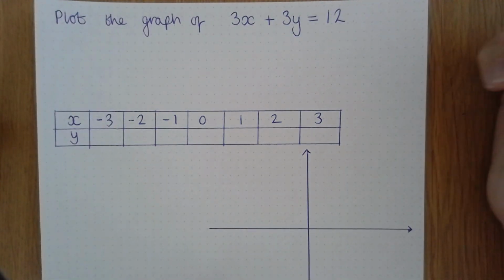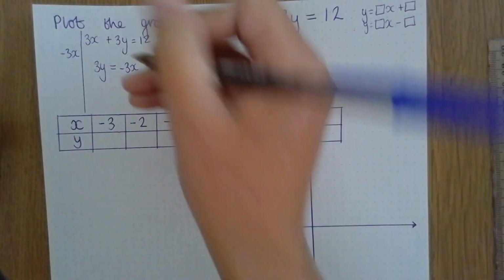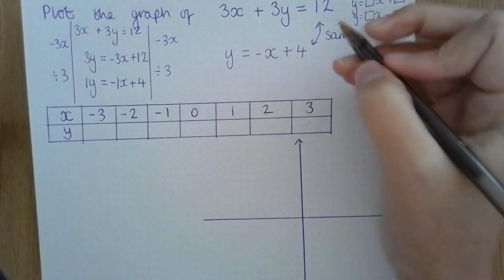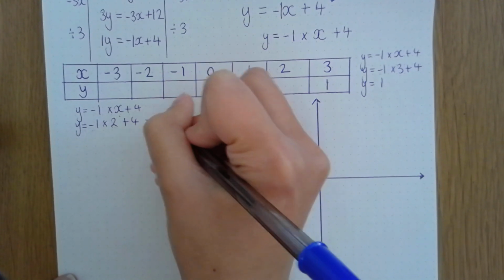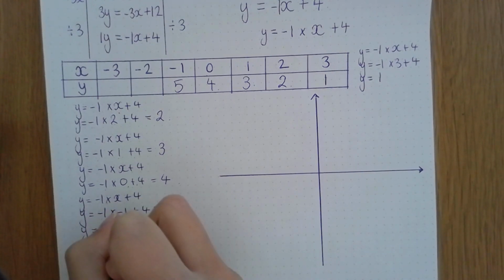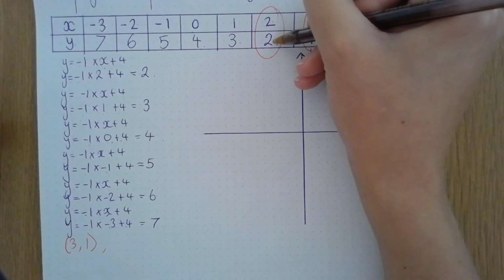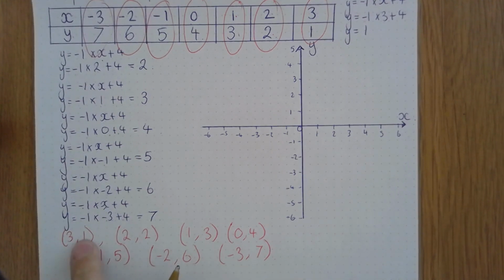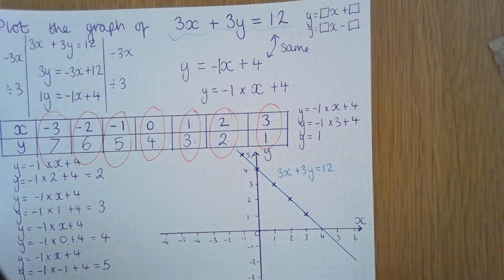Example of plotting a straight line graph in the form -ax + by = c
Talking through one example.